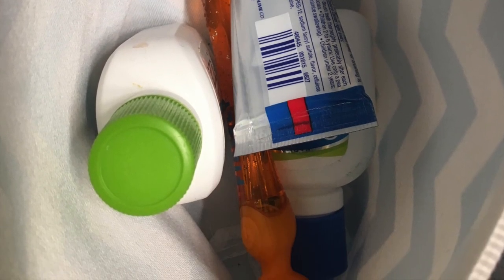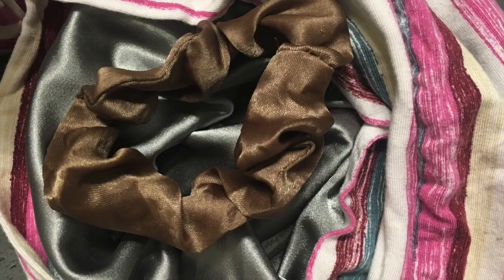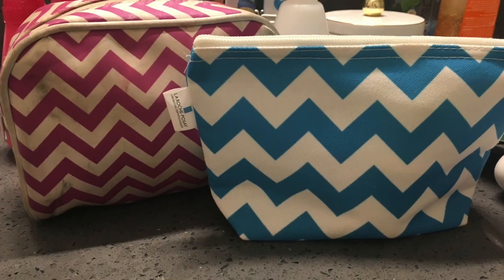Packing for Mammoth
This video is about Packing for a trip to Mammoth Mountain.  For those of you who live in California, you know that Mammoth Mountain is one of the best places to ski.  My family took a trip together for our Christmas trip to each other.  Josh and I had to work one day so we went up one day late.  I packed my kids first, sent them on their way and then pack Josh and Myself.

I am a Catholic momma that married the man of her dreams.  I have 2 children from a previous marriage and my man has a large brewed (5 boys) of his own.  We live in a quaint city about an hour east of Los Angeles.   I am a devout Catholic Christian but defiantly not a saint.  I juggle teaching for an independent study charter school, kids and their extra-curricular activities, trying to make time for my bonus boys, my own family (mom, dad, and brother , his wife and her large extended family) and spending time with my man, I have a full plate.

I have a lot going on and sometimes my life seems like a mess, but its mine.  Sometimes life gets messy, and that’s ok. I hope to help you bring a method to your madness.  Or just make you feel like your mess is normal.  In a world of what I call “Facebook Christmas Card Life” it nice to know someone else gets their hands dirty too. Welcome to my mess, Mandie’s Mess.